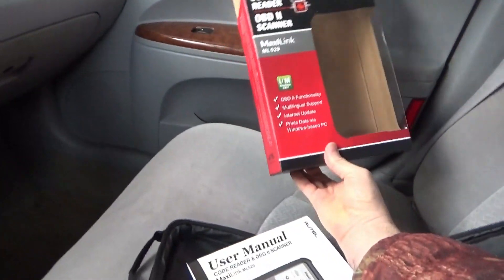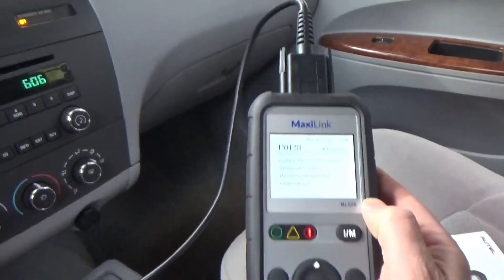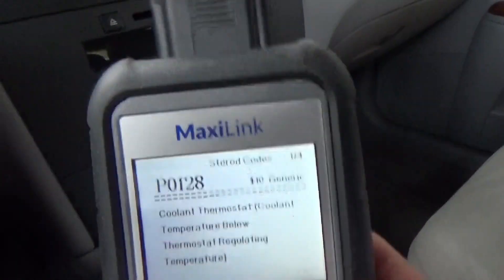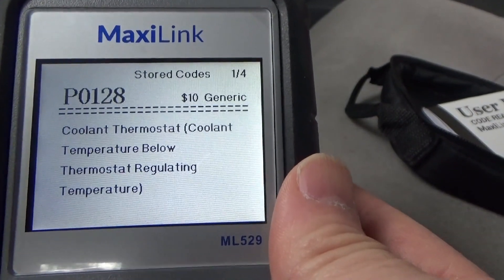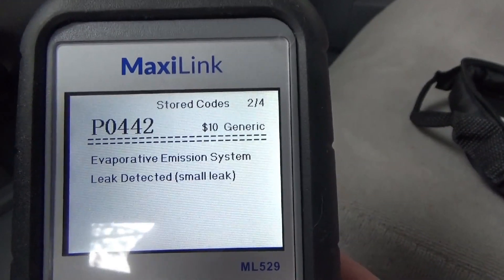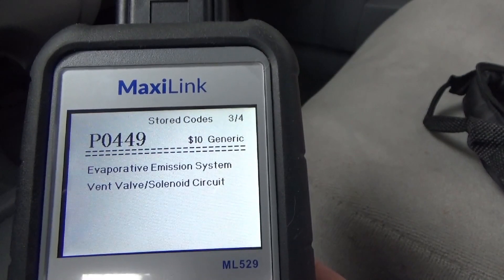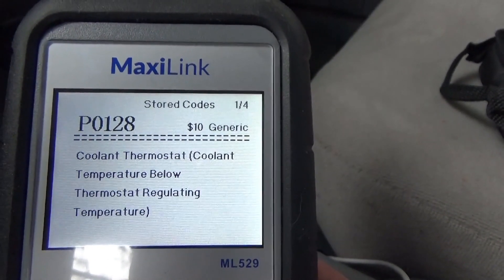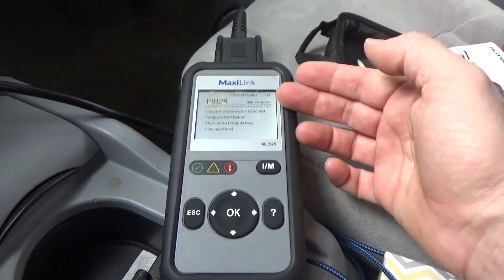Autel MaxiLink OBDII Scanner Saved Me Money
I have been using the Autel MaxiLink OBDII scanner to save money on car repairs by doing it myself. Right away I saved a lot of money by replacing some part in our car and improving our gas mileage by 30%

Our car was not getting the gas mileage the previous owners had claimed and the check engine light was on when we got it.

When Autel sent me their OBDII scanner to try out I was happy to see how it worked. I was even more happy to find out how easy it is to use and how it found the problems with our car.

I went right out and got the parts that it said we needed. I then cleared the check engine light and tried the car out on a long trip.

The car is now getting up to 32 MPG where before it was only getting 22 MPG. This is an awesome improvement. Not only did the OBDII scanner save us on repair costs but it saves us gas money every time we drive.

You can get the Autel MaxiLink OBDII scanner